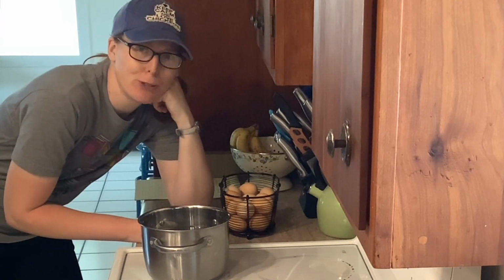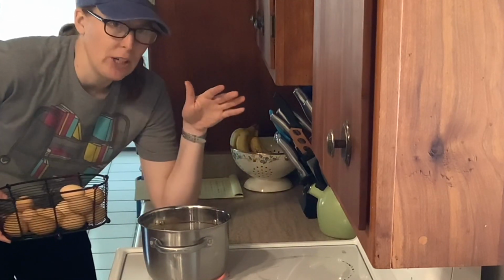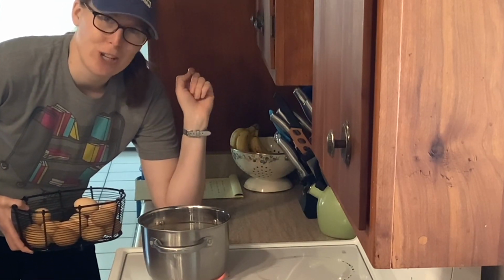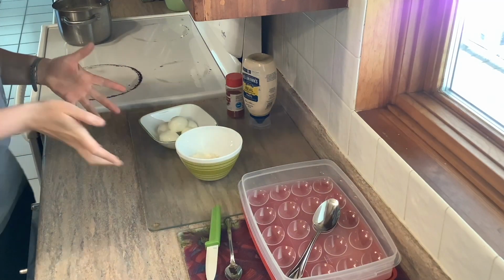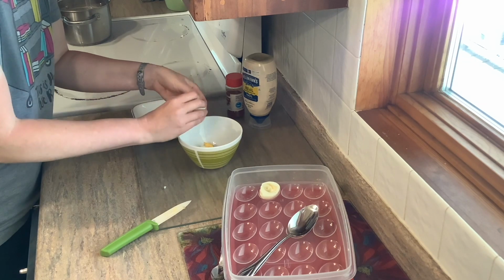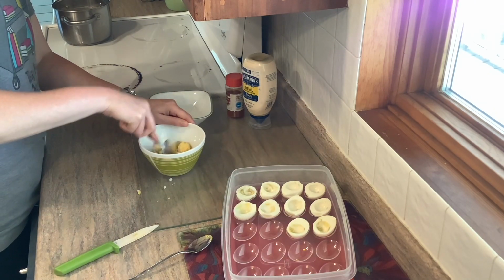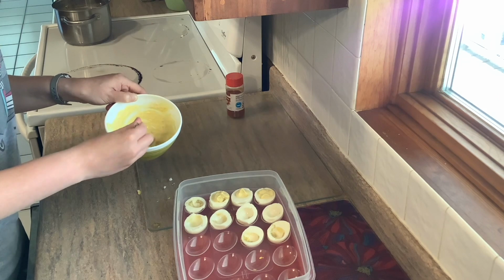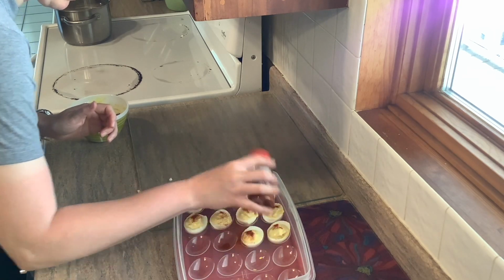Cooped Up Episode 60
In this episode of Cooped Up, Angie continues her series on eggs by making deviled eggs!

Follow the library!